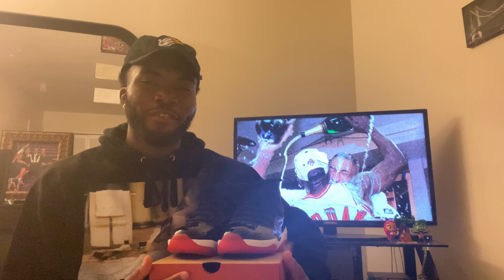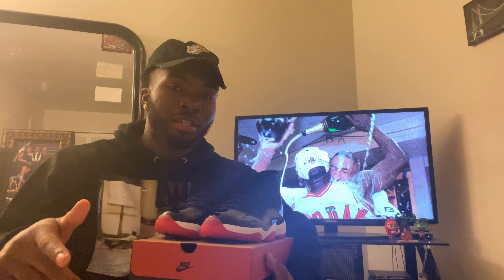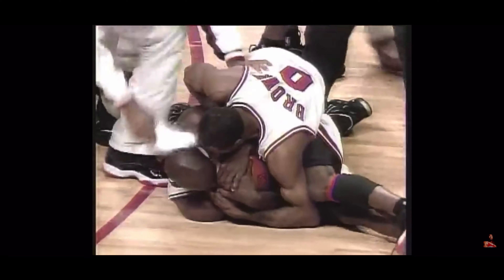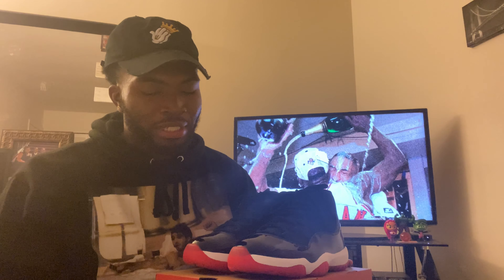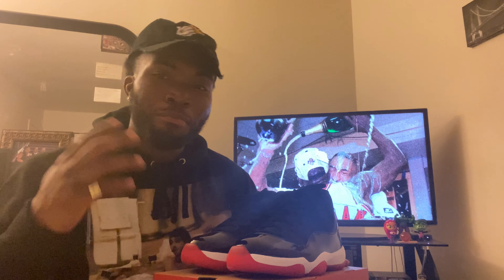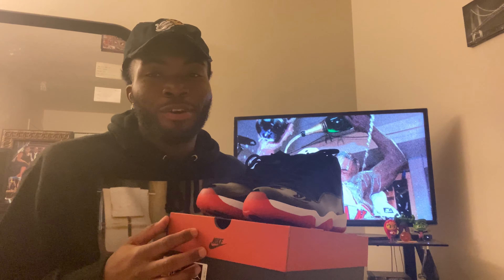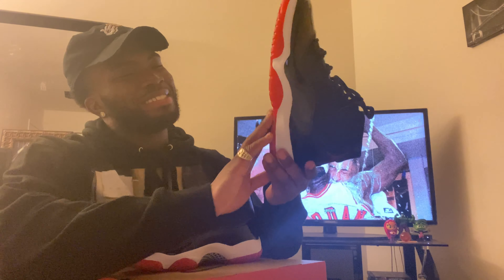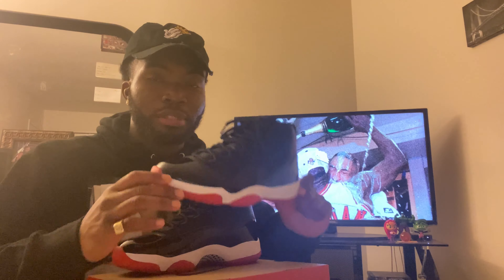AIR JORDAN 11 BRED REVIEW!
JerryTheKid Will Be Back Soon!!!

Some Heat, Some Fuego, & Some Flames!